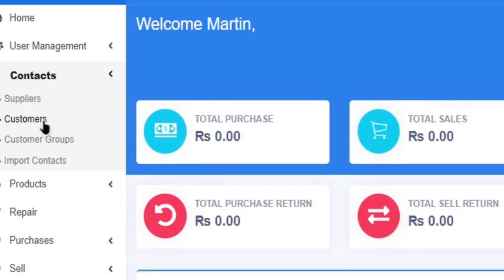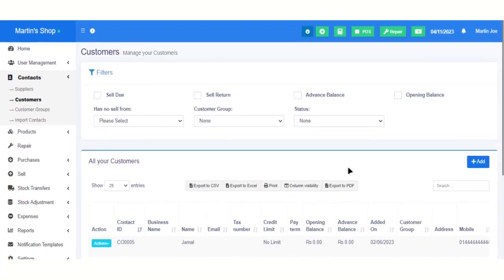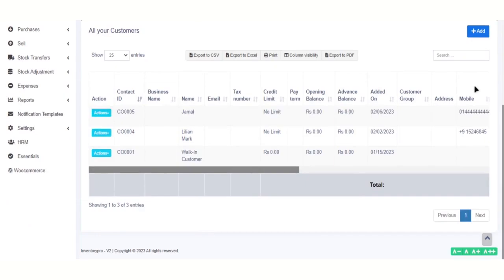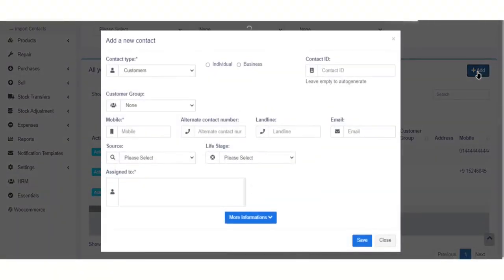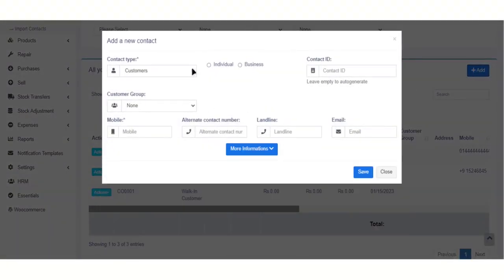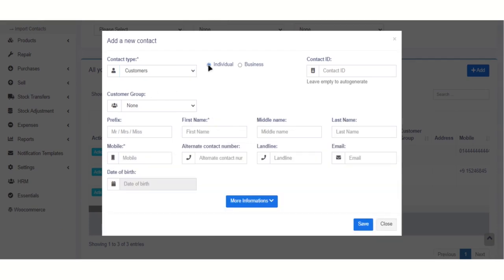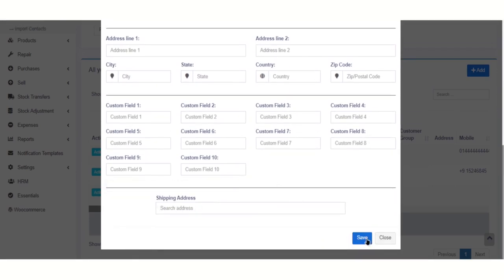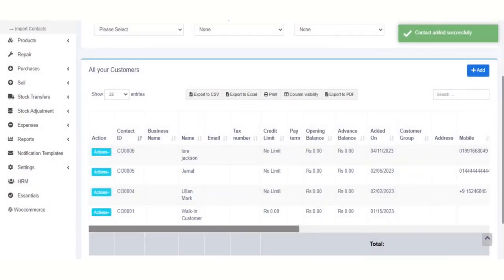how to add a new customer to your contact list with Inventorypro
In this video, we are going to learn how to add a new customer to your contact list with Inventorypro.

First, click the Contact dropdown in the sidebar. It should open a dropdown menu. Then click the customer's tab. Now you can see we are on the Customer's page.

Now, to add a new customer click on the Add button. We need to fill this popup form with customer details.

Select customer type where individual or business. Then, let's fill the empty fields with first name, middle name, and last name. You can always skip the optional fields.

If you wish then you can also add more detailed information for this contact. For now, we skip that.

And then hit the save button. Cool!

Now you can see the customer details in a list.

That's all we need. Hope you enjoy this video.